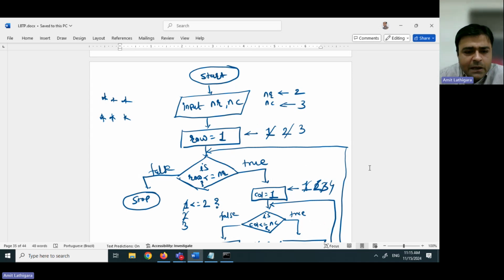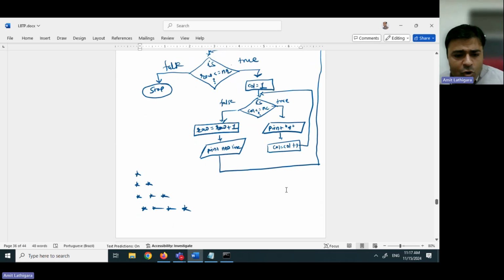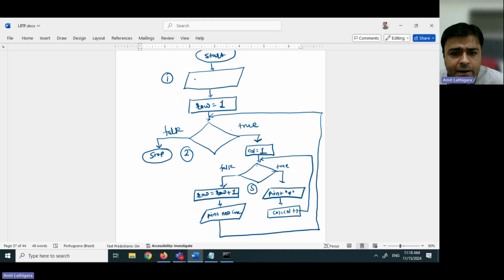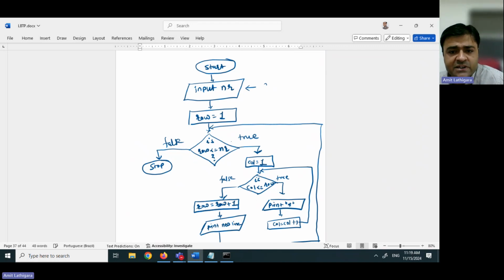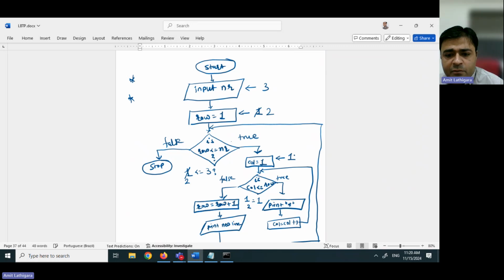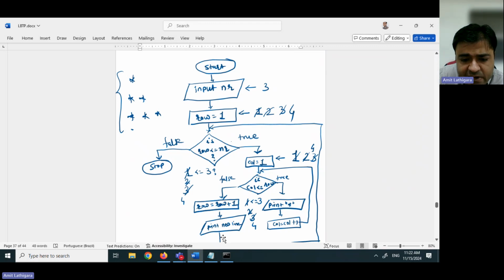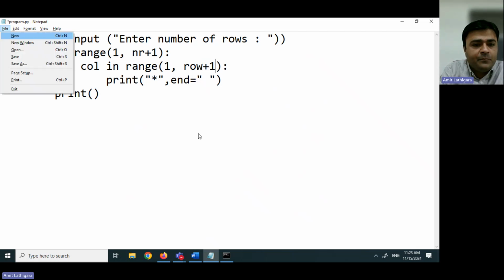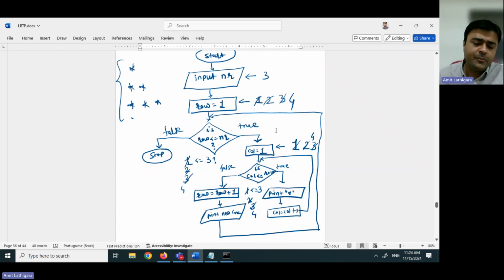Python program to print a pattern (Part - 2)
This video demonstrates to print a following pattern using Python program